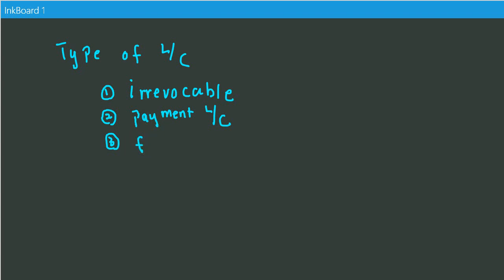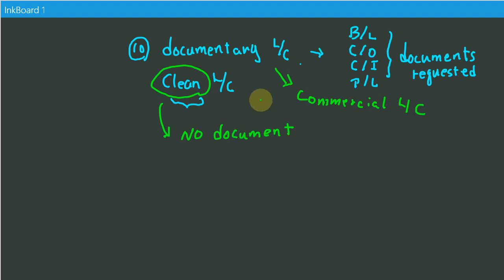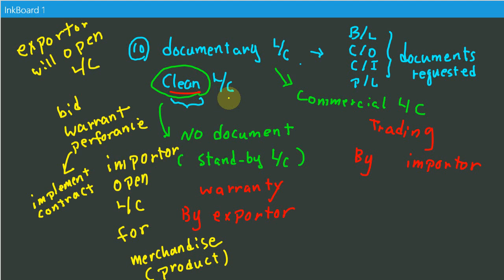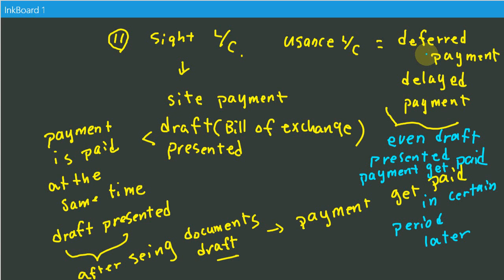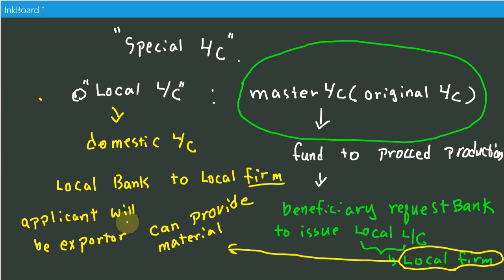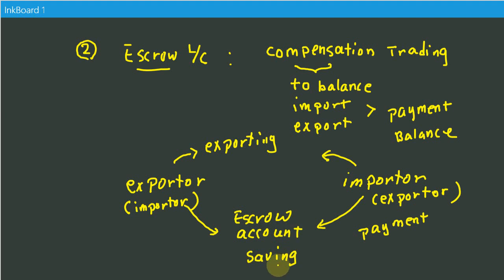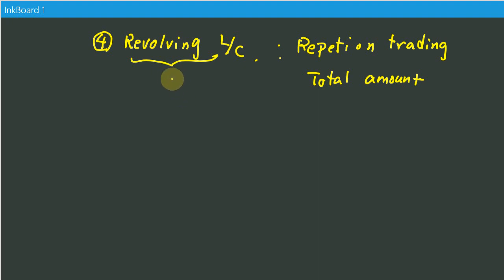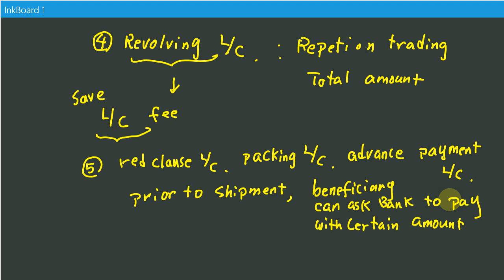payment(12), type of letter of credit, L/C